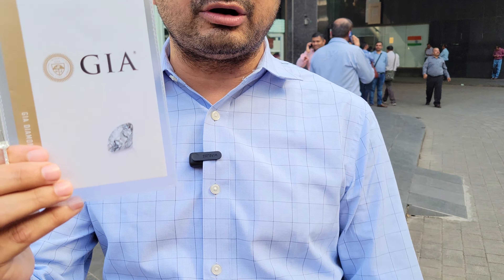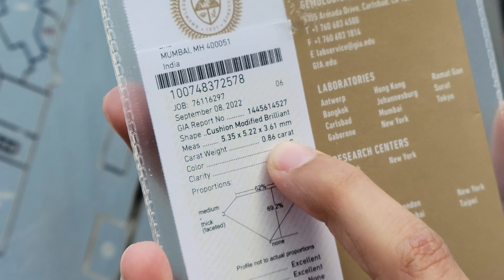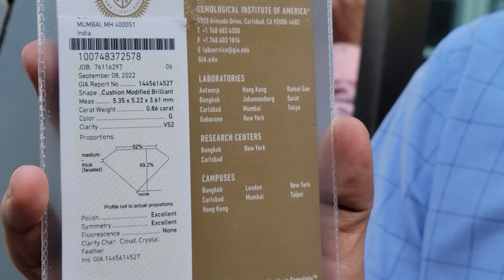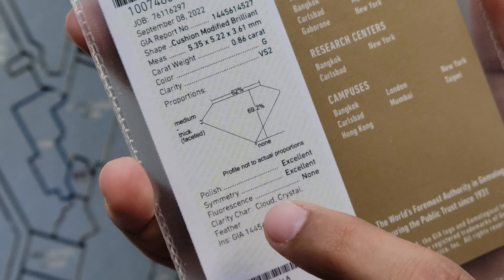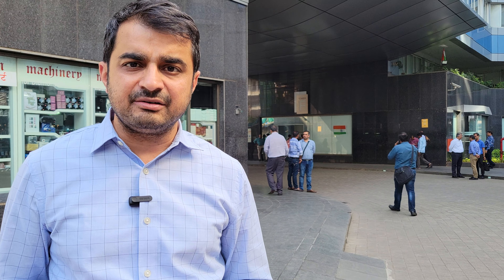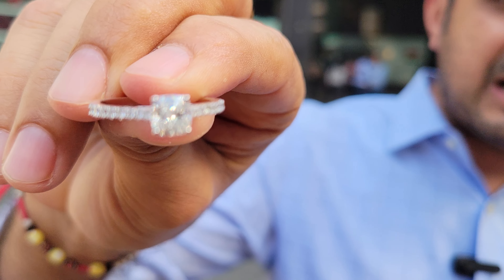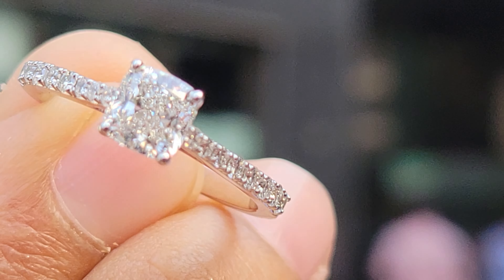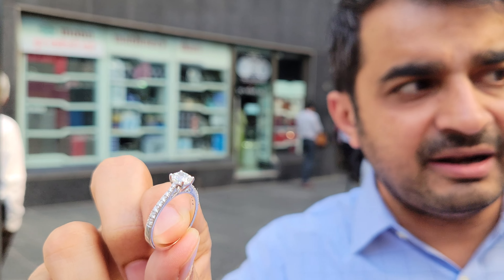Cushion Shape Diamond Engagement Ring uk🇬🇧 GBP 2000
Diamond wt : 0.86ct / Diamond Color : G
Diamond Clarity : VS2 / Ring size : 15 Indian
Gold : 2grm / 18kt white gold /
Side Diamonds : 0.25cents ( total )